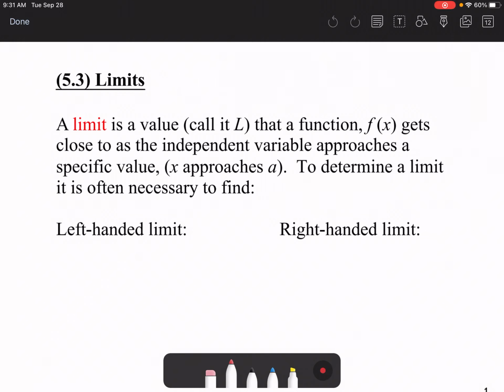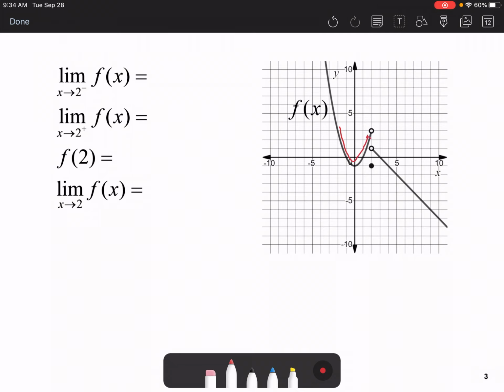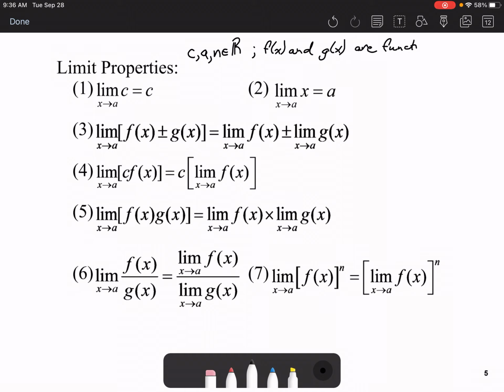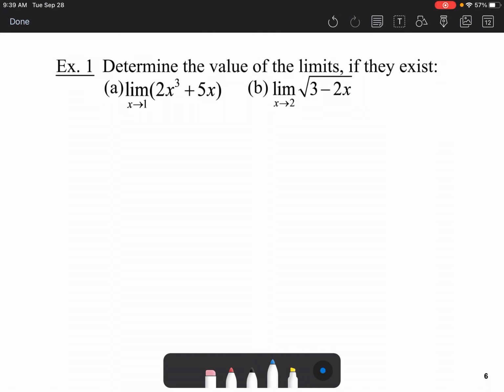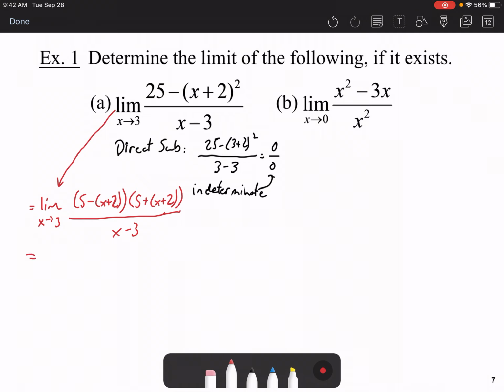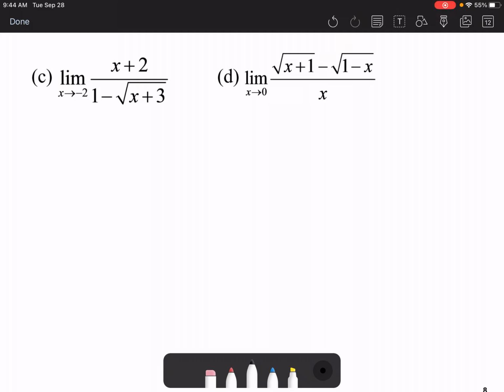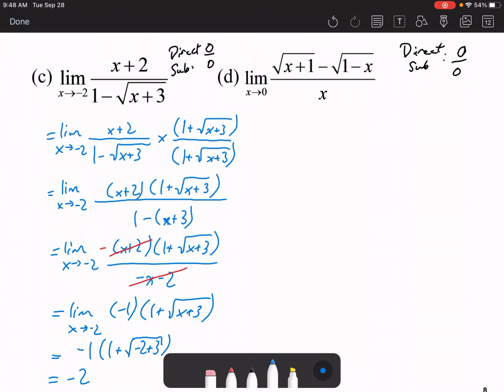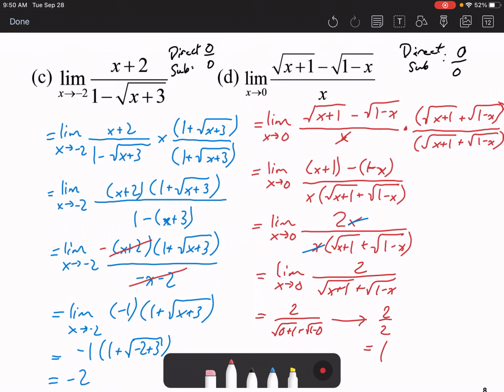MHF4UA Lesson 5.3